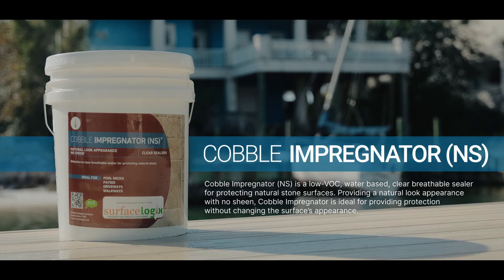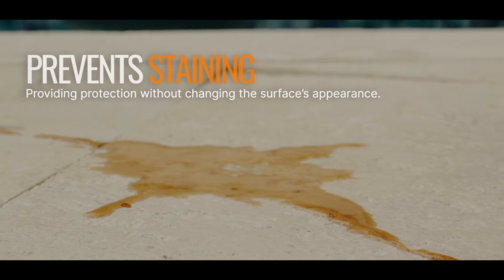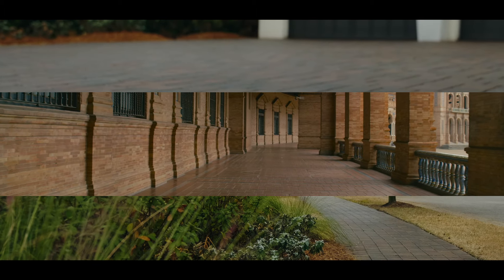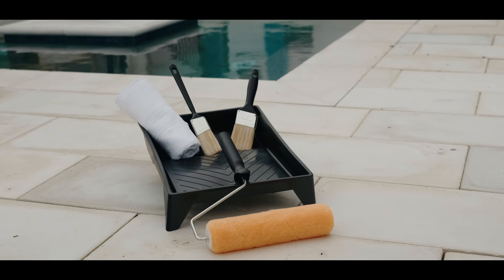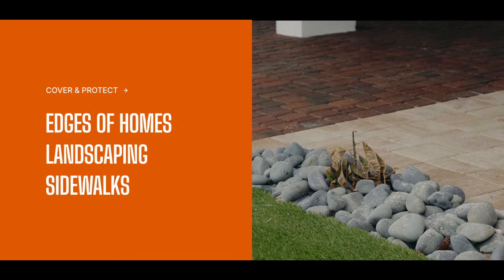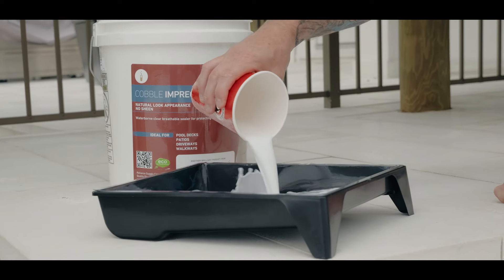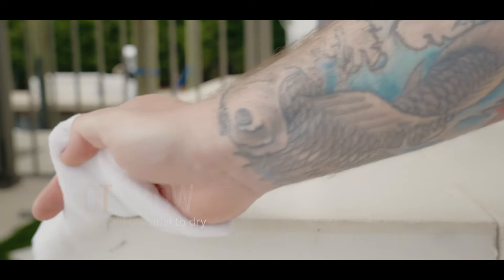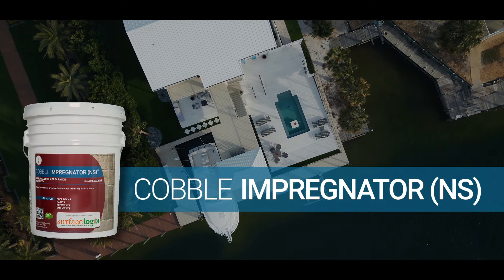Cobble Impregnator NS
Introducing Cobble Impregnator (NS), the ultimate solution for protecting your natural stone surfaces! This low-VOC, water-based sealer offers unparalleled defense while preserving the inherent beauty of your stone. With its clear, breathable formula, Cobble Impregnator ensures a natural look without any sheen, allowing your surfaces to shine through unaltered. Ideal for environments where moisture is a concern, this sealer penetrates deeply to safeguard against damage without forming a film. Whether it's stone installed over a concrete slab or any other surface, trust Cobble Impregnator (NS) to provide superior protection and maintain the integrity of your stone for years to come.